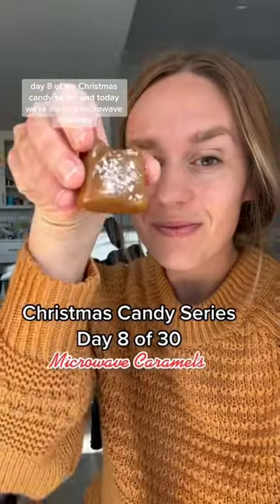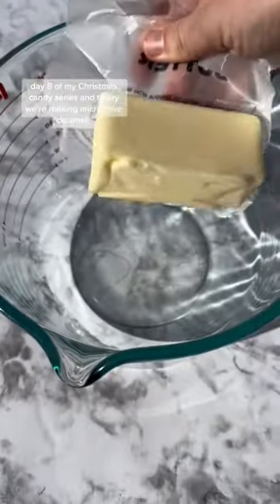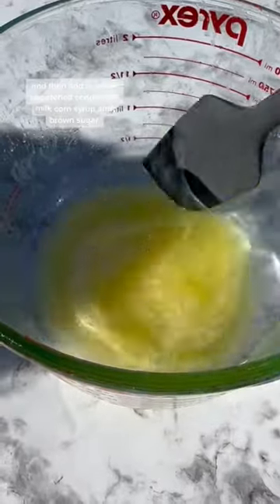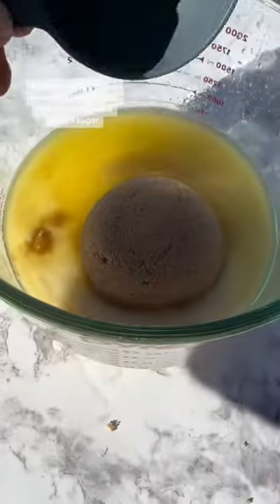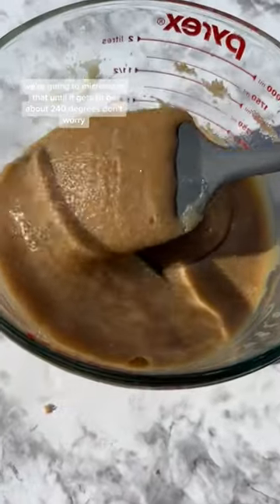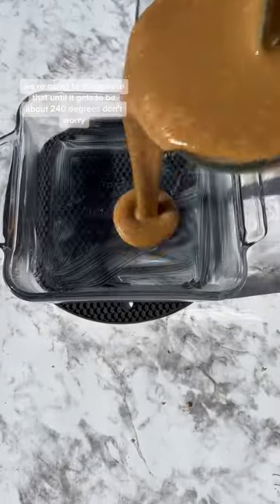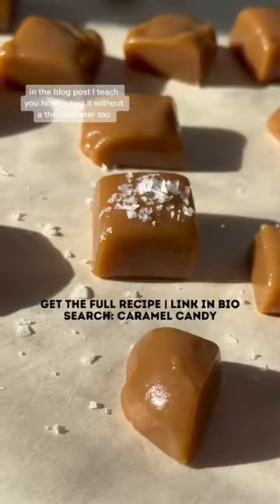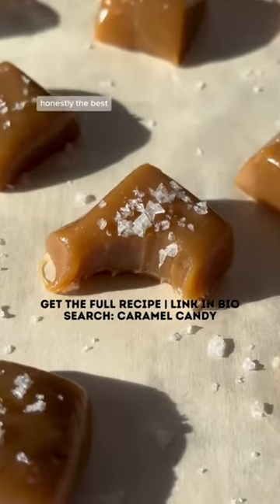Christmas candy series day 8 of 30: microwave caramels